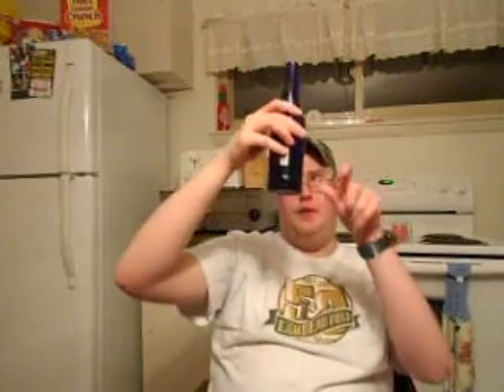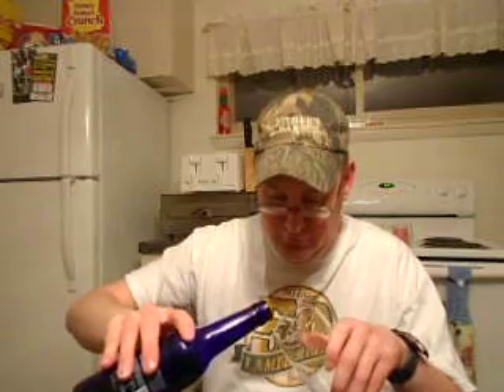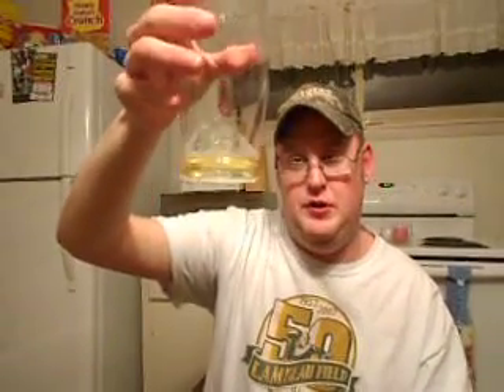Bud light Platinum 12oz